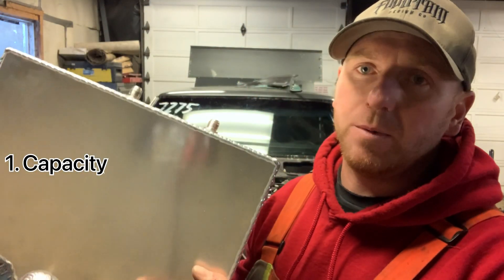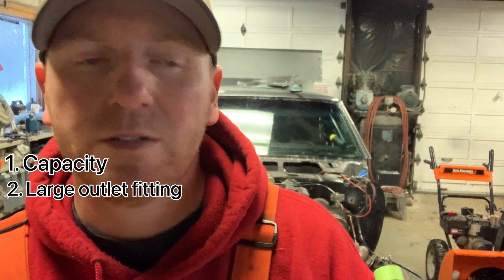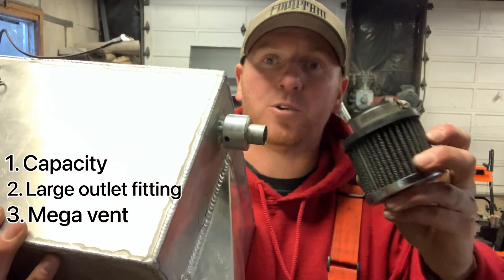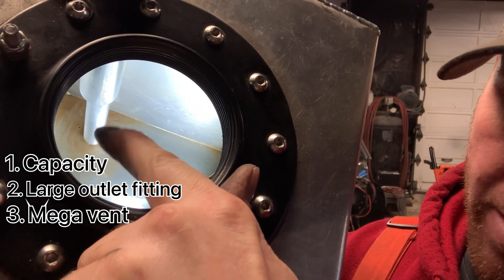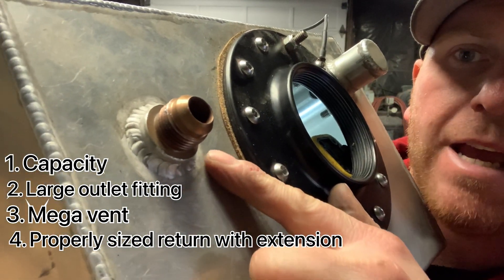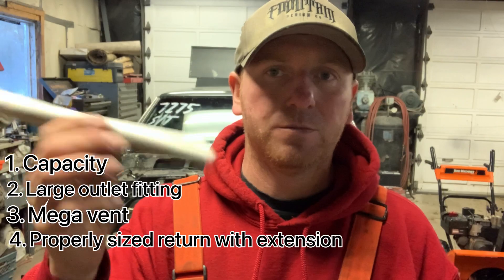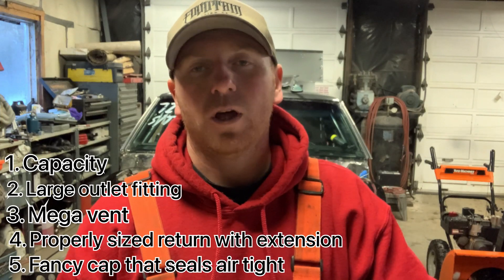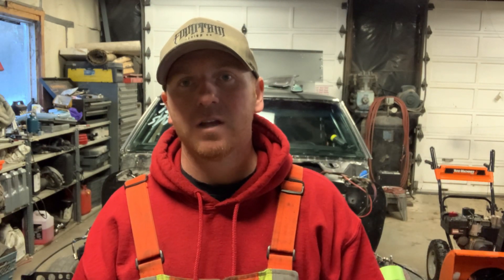Fuel Cell Mods for Alcohol / Methanol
A few years ago I started running alcohol and couldn`t buy a fuel cell to fit where I need to put it.  I ended up doing a bunch of research and building my own cell from scratch.   Its worked flawlessly for me so I put together a list of 5 things that really made the difference compared to an off the shelf fuel cell.
Now I`m moving the cell and modifying an off the shelf one to work with the new setup so thought I`d make a video of the things I did.  Hopefully these tips will help someone else.